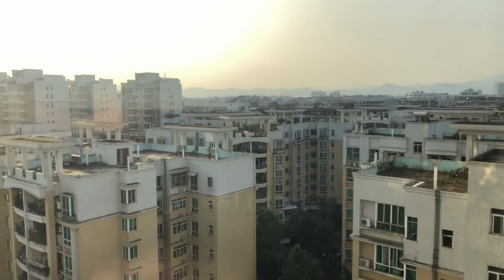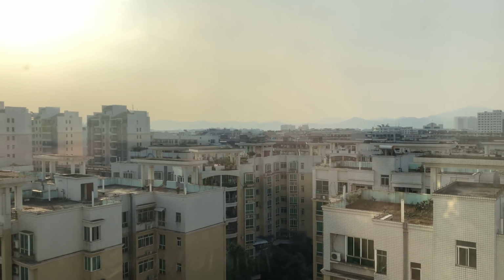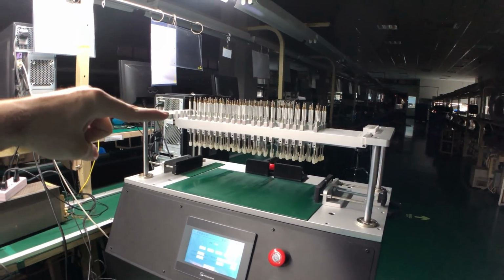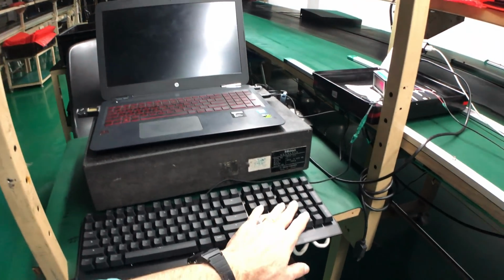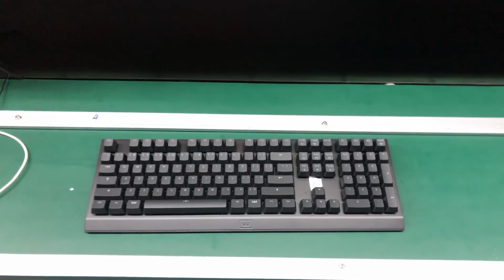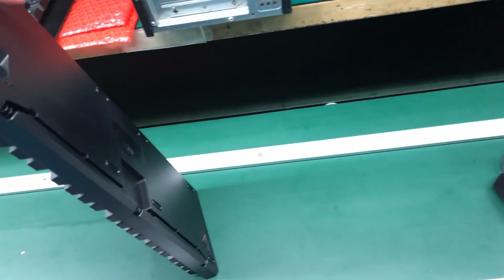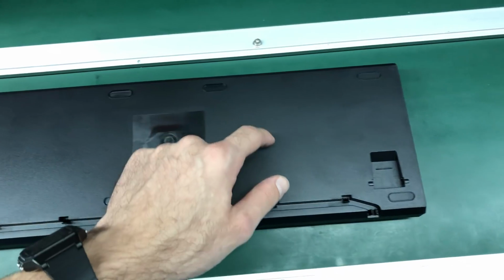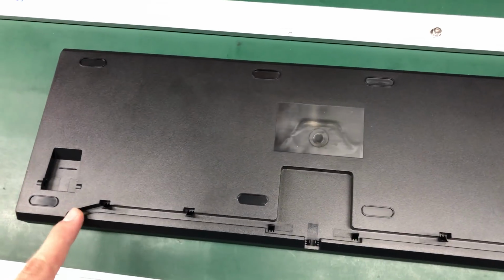Wooting two - Trial Production day 2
Calder is in China for the trial production of the Wooting two.